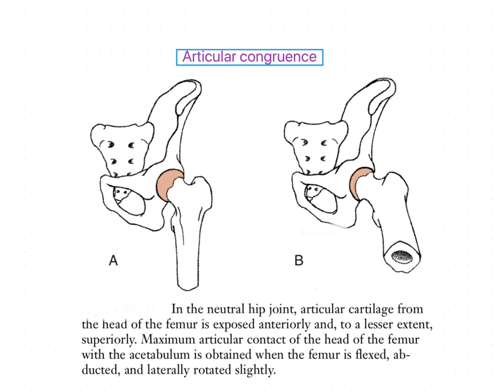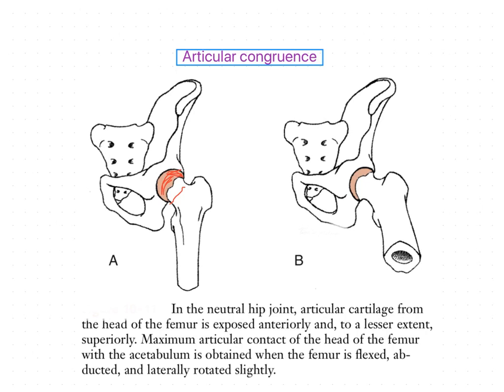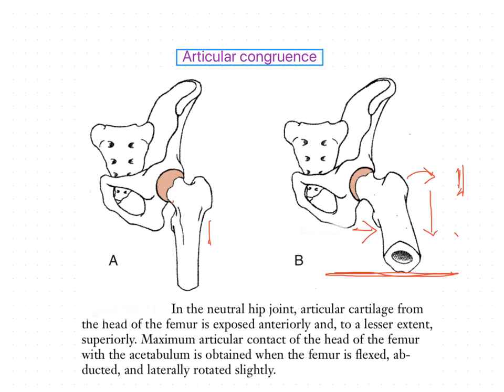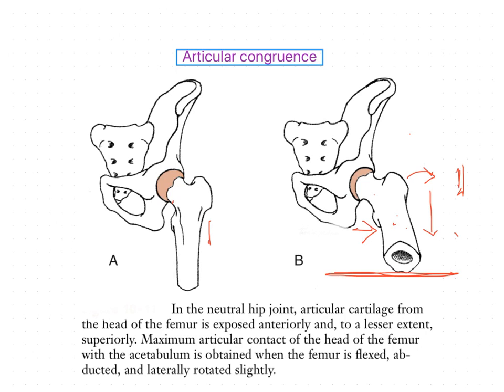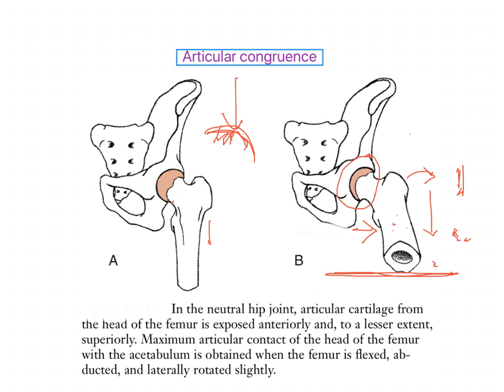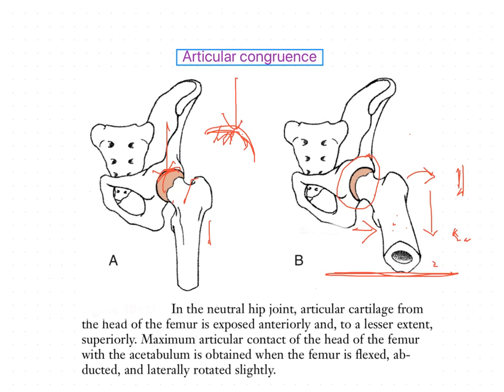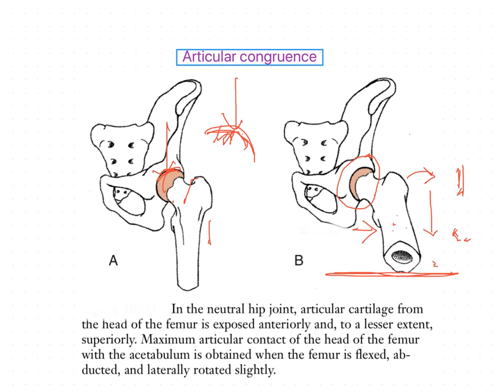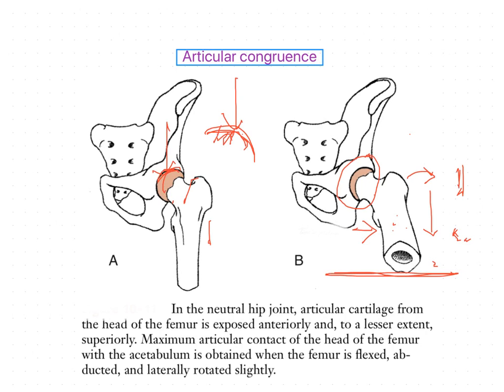Articular Congruence HIP COMPLEX